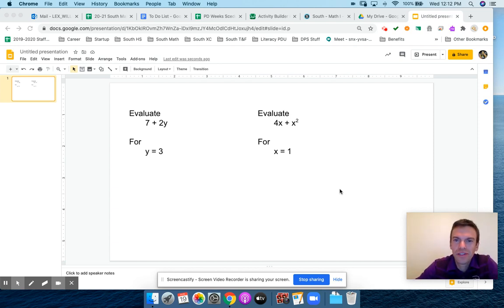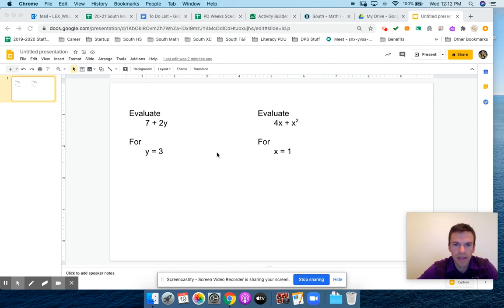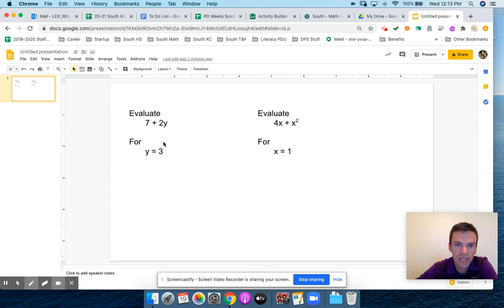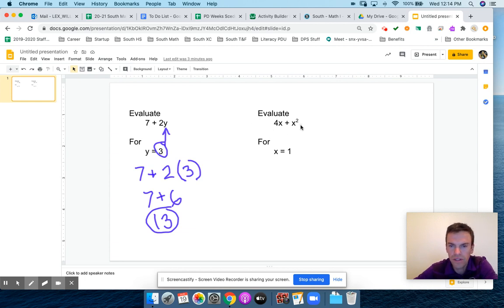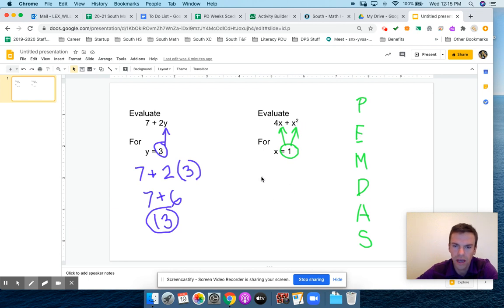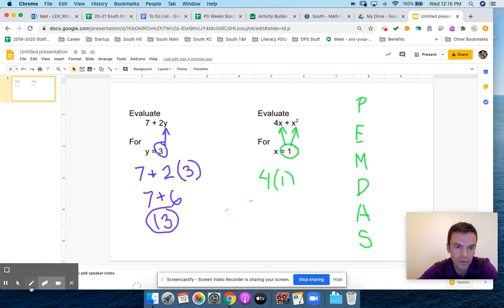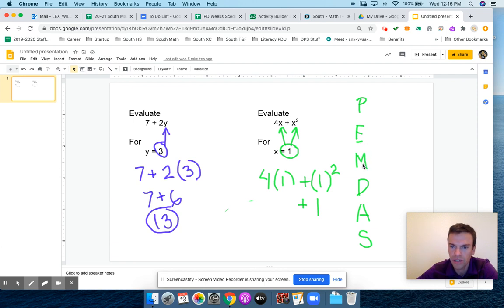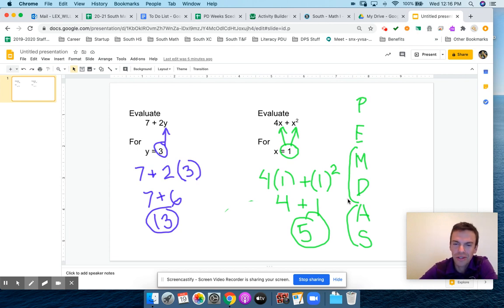Math 1, 1.1.1: Substitution and PEMDAS Review